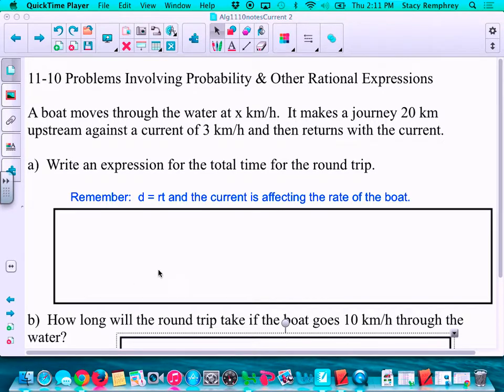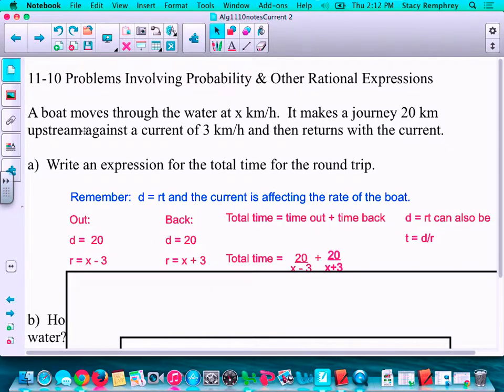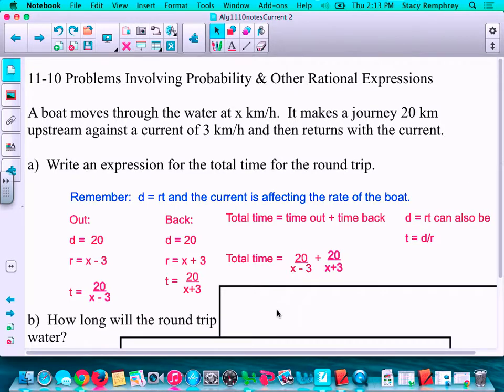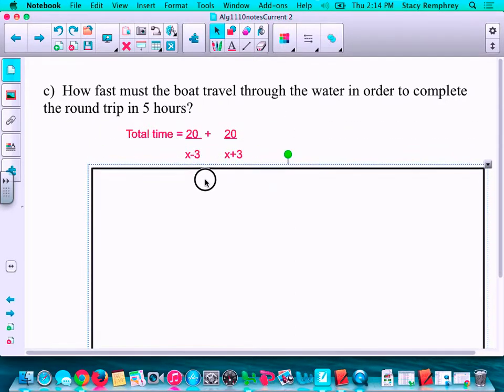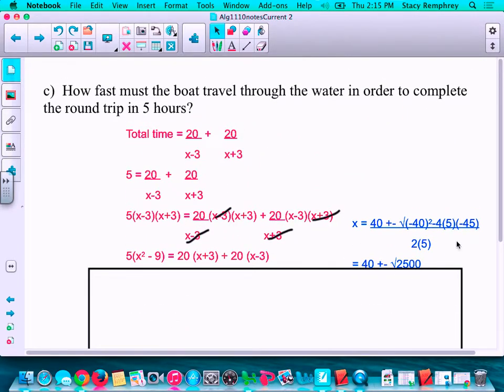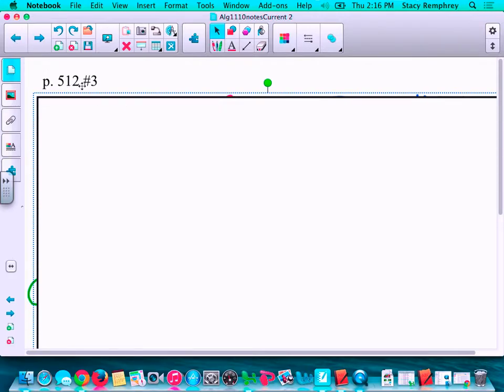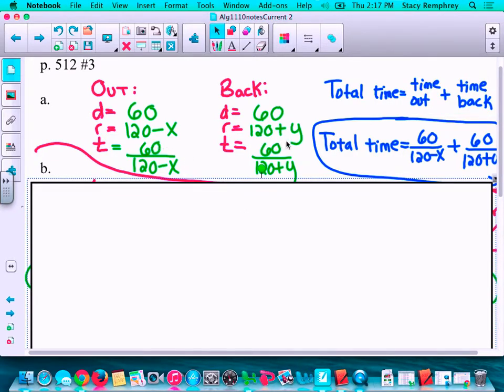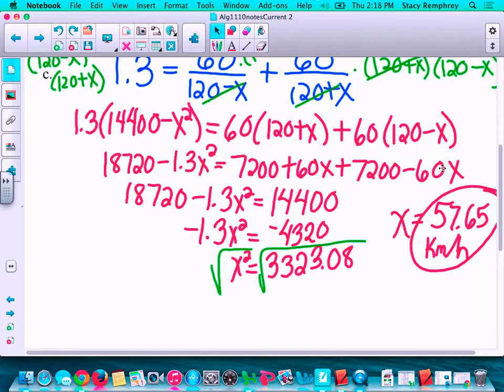11-10 Current Problems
Notes for current problems